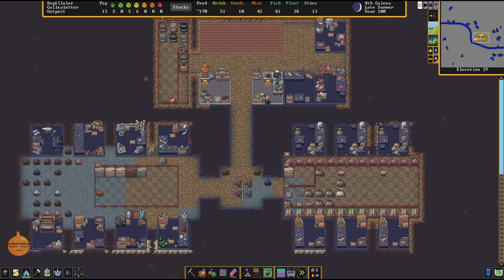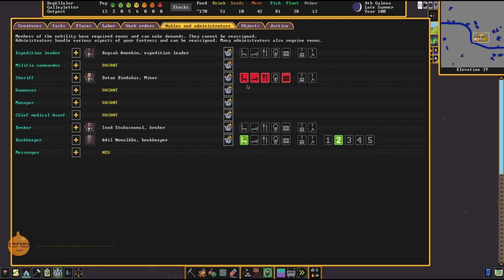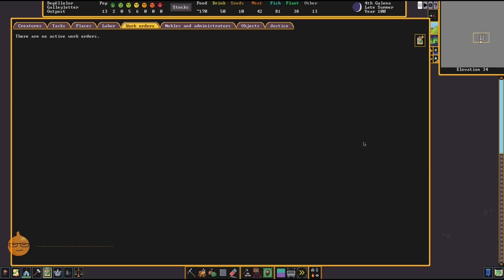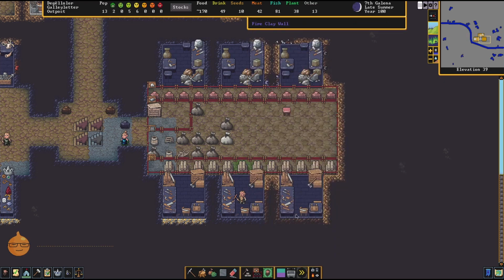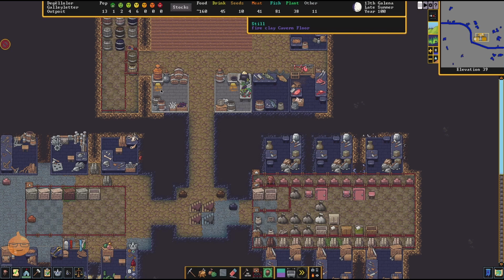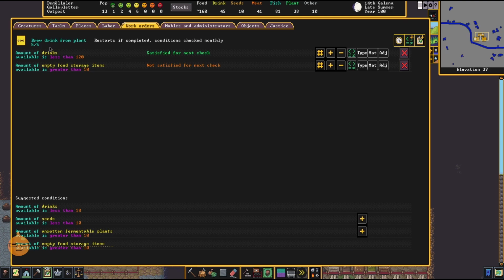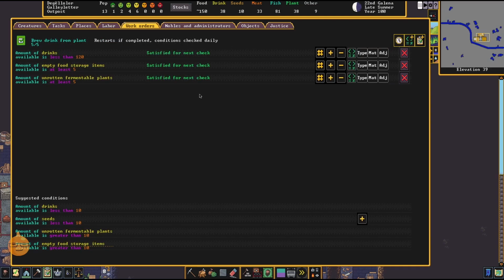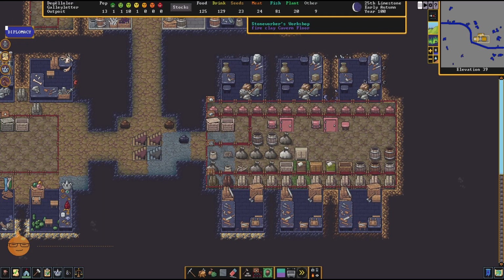Dwarf Fortress for Beginners #9 - The Manager & Automating Work Orders - Nobles Part #1 (v50.04)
Dwarf Fortress Premium is here! Let's take a look at the tutorial for the new release of the Dwarf Fortress v50.x!

0:00 Intro
0:35 Offices & Administrative Work
1:57 The Expedition Leader
3:20 Administrative Positions
6:12 Nobles & Admins Requirements
8:35 Appointing a Manager
11:15 The Work Orders Tab
14:03 Simple Work Orders
20:00 Bulk Orders
22:43 Recurring Work Orders
26:20 Automating Barrels & Drinks
39:00 Troubleshooting Automated Orders
41:44 Workshop Specific Orders
44:00 Thanks